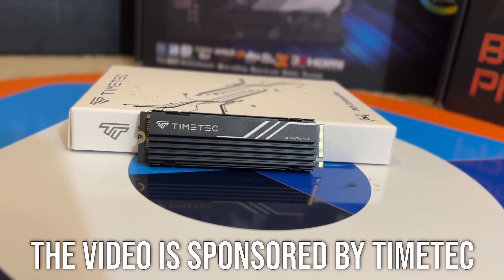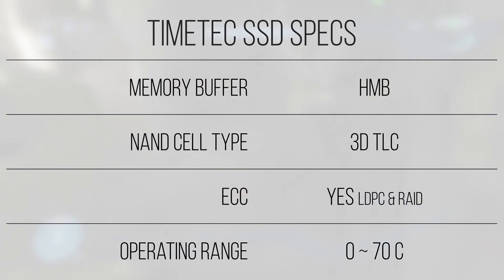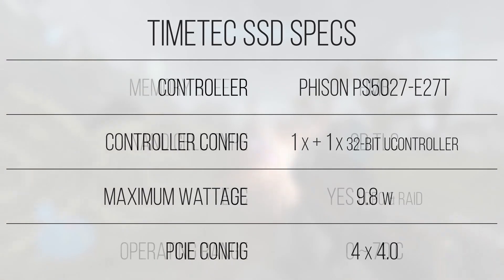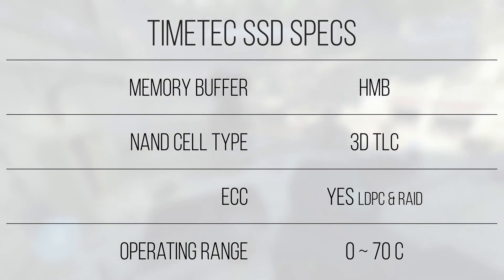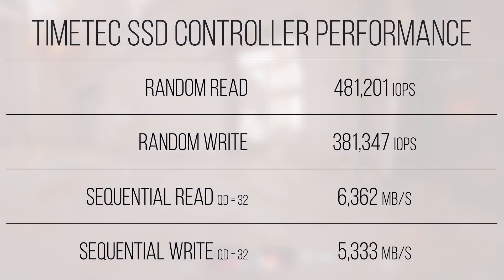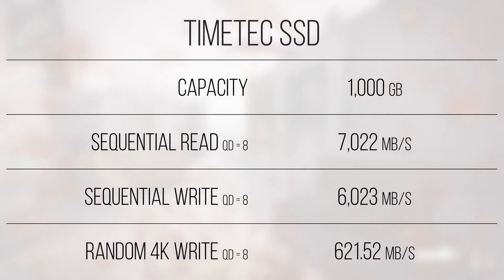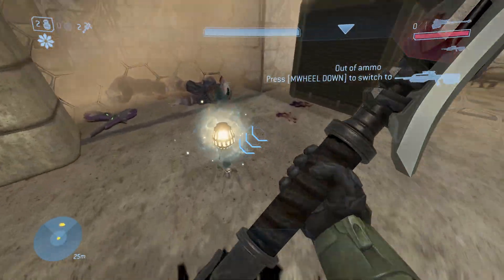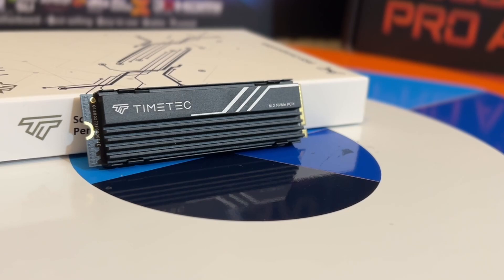A Great Gen 4 NVMe SSD! - TimeTec Premium Gen 4 NVMe SSD Review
// TimeTec Drive on Amazon

Solid State Drives (SSDs) have revolutionized data storage in recent years, offering significant advantages over traditional Hard Disk Drives (HDDs). At their core, SSDs are storage devices that use integrated circuit assemblies to store data persistently, without the need for moving parts like spinning disks or read/write heads.

Test System Specs:
 - 64GB 3600MT/s G.Skill DDR4
 - Gigabyte Windforce OC RTX 4070 12GB
 - TimeTec Gen 4 NVMe 1TB w/ Heatsink
 - Samsung 970 Evo 1TB PCIe 3.0 for OS/Boot
 - 650W EVGA PSU

The primary component of an SSD is NAND flash memory, which retains data even when power is turned off. This differs from volatile memory like RAM, which loses data when power is removed. NAND flash memory is non-volatile, making it ideal for storage applications.

One of the most significant benefits of SSDs is their speed. Unlike HDDs, which rely on spinning disks and mechanical components to read and write data, SSDs use electronic interfaces. This results in much faster data access times, leading to quicker boot times, application loading, and overall system responsiveness. This speed advantage is particularly noticeable when performing tasks such as file transfers, software installations, or running programs that require frequent access to data.

Another advantage of SSDs is their durability. Since they lack moving parts, they are more resistant to physical shock and vibration, making them ideal for use in portable devices like laptops and tablets. Additionally, SSDs are less prone to mechanical failures than HDDs, which can suffer from issues such as head crashes or motor failures.

SSDs also consume less power than HDDs, which can lead to improved battery life in portable devices and reduced energy costs in desktop systems. This is because SSDs do not require power to spin disks or move read/write heads, resulting in lower overall power consumption.

In terms of form factor, SSDs come in various shapes and sizes, including 2.5-inch drives for use in laptops and desktops, M.2 drives for ultrabooks and compact systems, and PCIe cards for high-performance workstations and servers. This versatility allows SSDs to be used in a wide range of devices and applications.

While SSDs offer many benefits, there are some limitations to consider. One of the primary concerns is cost. SSDs tend to be more expensive per gigabyte than HDDs, although prices have been steadily declining as the technology matures and manufacturing processes improve.

Additionally, SSDs have a limited lifespan, as the NAND flash memory cells degrade over time with each read and write operation. However, modern SSDs mitigate this issue through wear-leveling algorithms and over-provisioning, which distribute data evenly across the drive and reserve spare capacity to extend the drive's lifespan.

Also, if you're reading this far -babooshka B)

 - Proceu

Timestamps:
0:00 Intro
0:33 Preface
1:02 The Specs
5:47 Performance
8:11 My Thoughts
10:28 Guinea Pig Cam